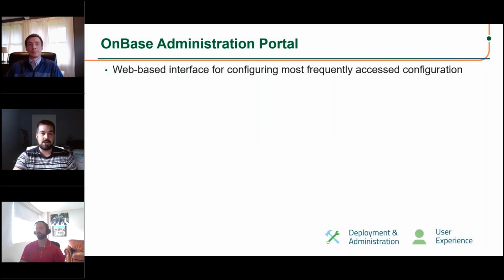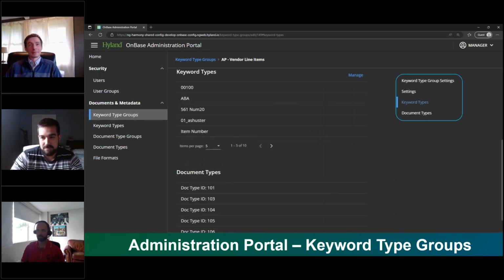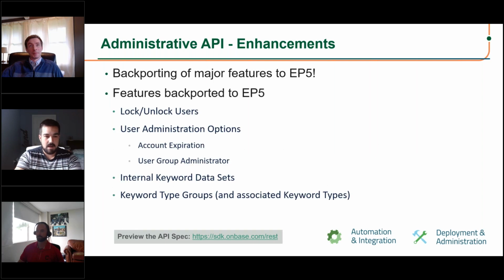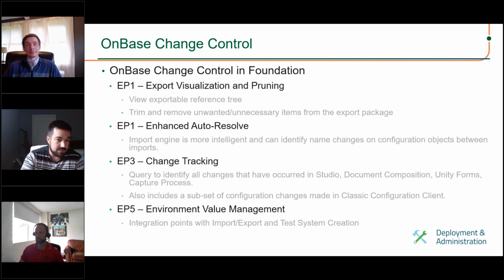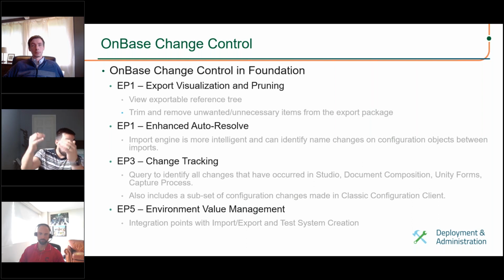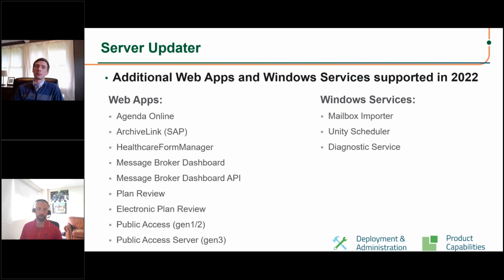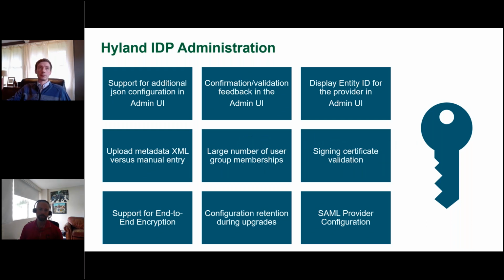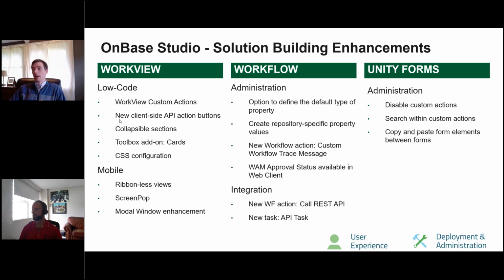New OnBase Admin Tools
OnBase Admins, this one is just for you!

Join us as Hyland SMEs walk us through all the new tools available in OnBase that help make administration tasks easier. You’ll not only learn how to leverage these new features at your own organization, but you’ll also come away with even more reasons to upgrade your OnBase solution to the most current version.